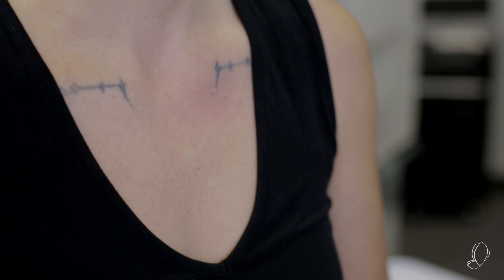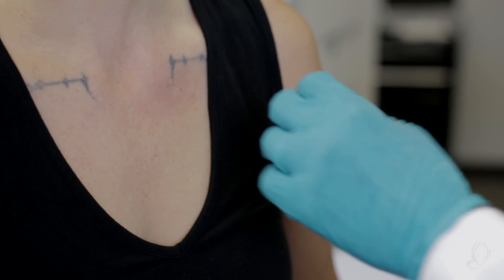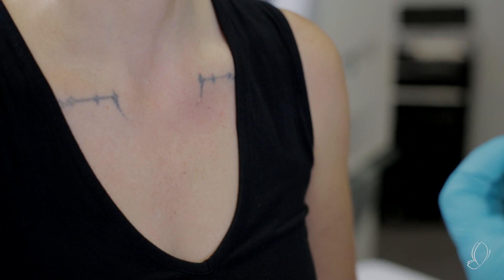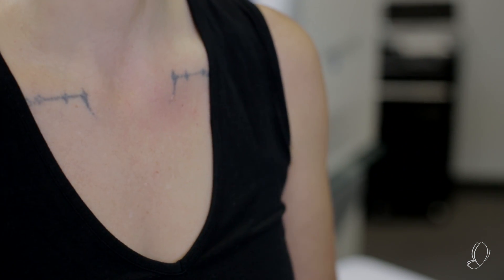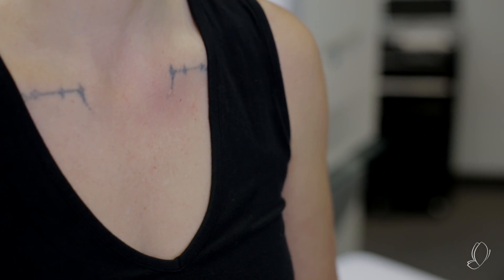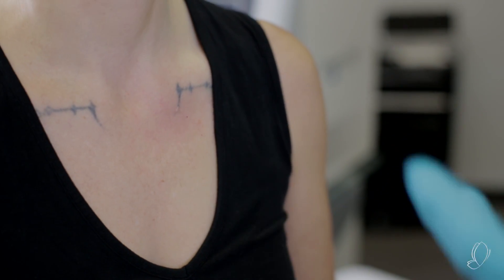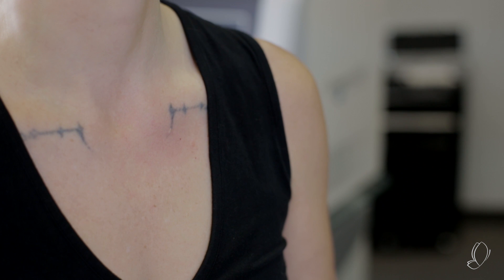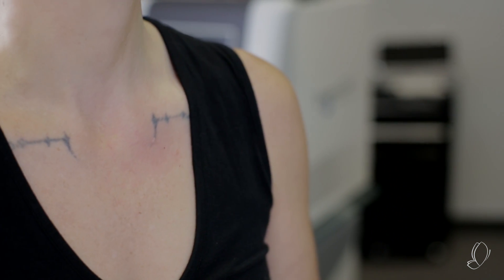Tattoo Removal of Black Ink Using Quanta Tattoo Removal Laser Machine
Advances in Q-switched Nd:YAG laser technology have now made laser tattoo removal one of the easiest and most profitable aesthetic procedures to offer for new and established practices.  Quanta Q-switched tattoo removal lasers allow for multiple configurations and uses and pricing that allows for a significant return on investment.
What you’re looking for is you’re looking for frosting. We don’t want it to be too heavily frosted. We want to hear a nice crisp snap. Quite frankly, the patient telling us that they felt something like a rubber band snap, that lets us know that we’re breaking that ink up, breaking it into smaller particles which allows the body’s lymphatic system to go in and get those smaller particles where the body can then excrete them over the next four to six weeks.